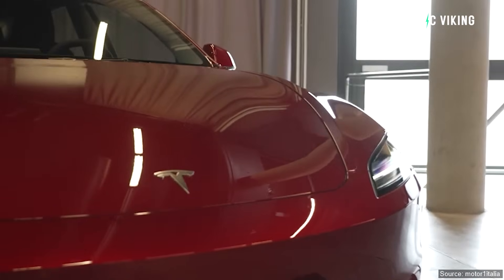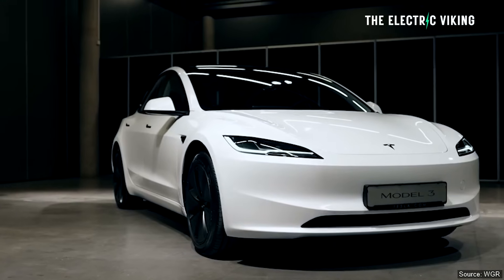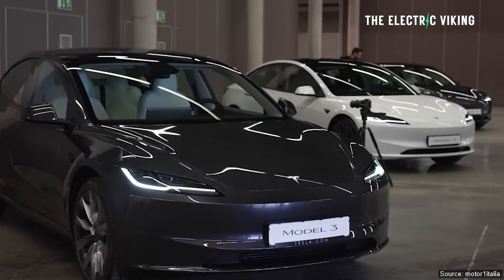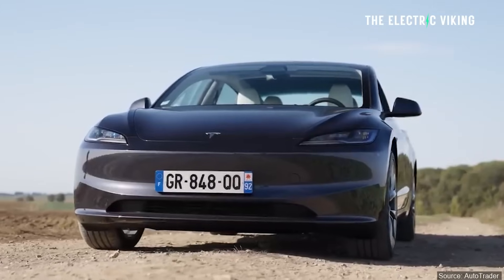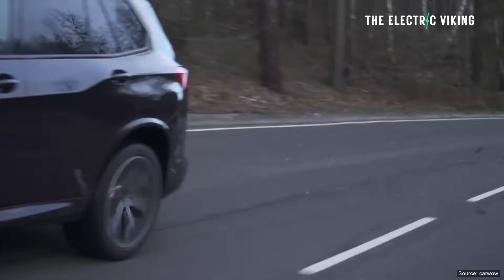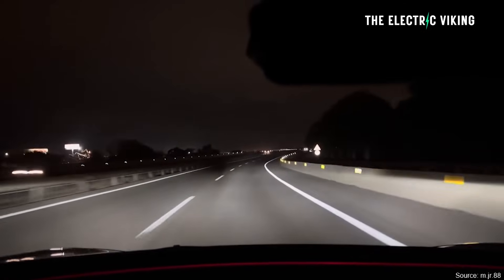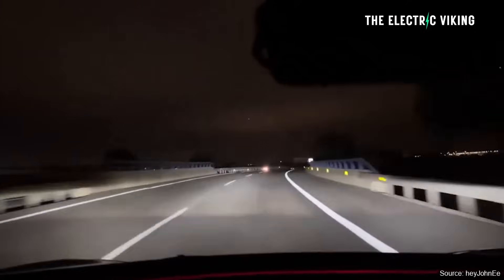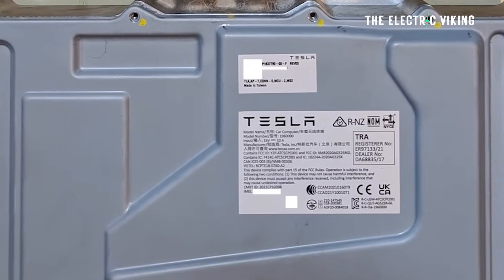How Tesla's NEW adaptive pixel matrix headlights work